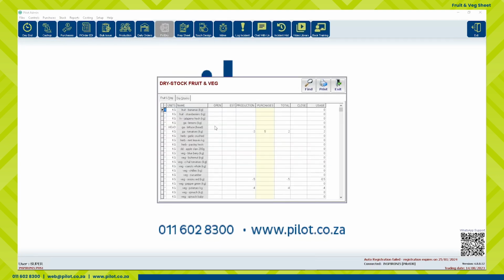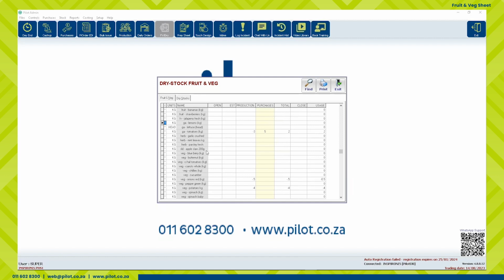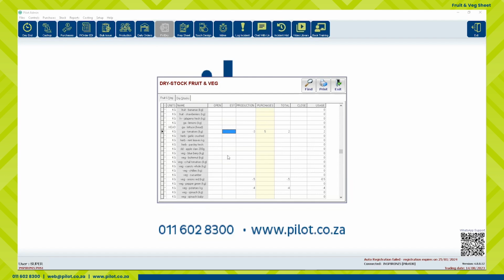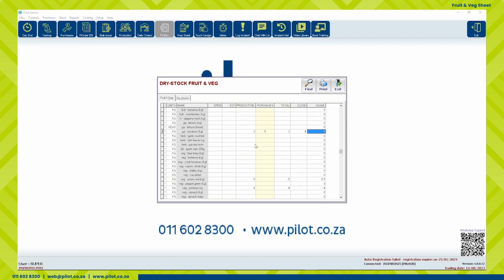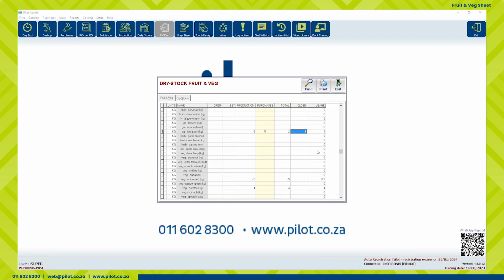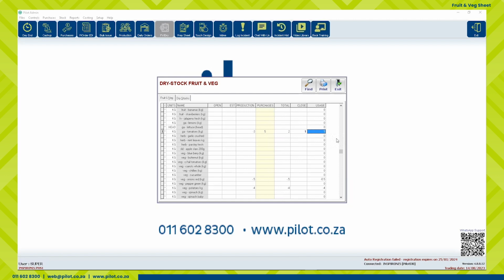Fruit & veg sheet